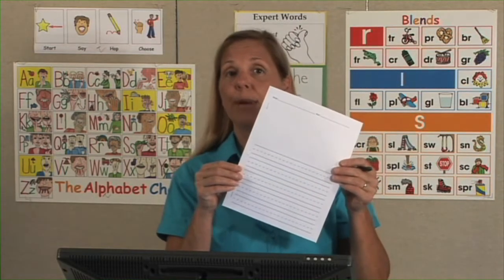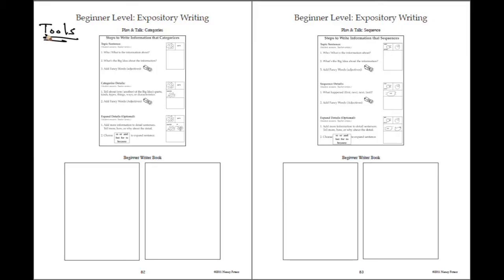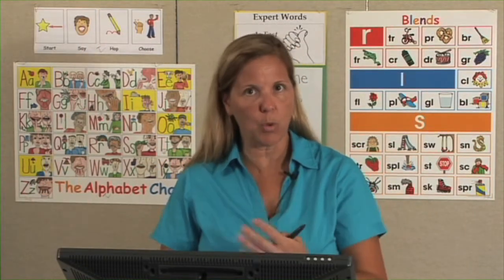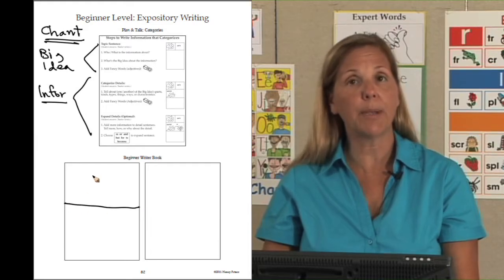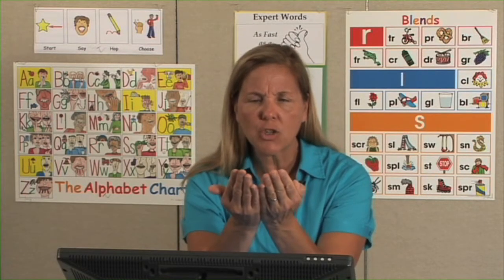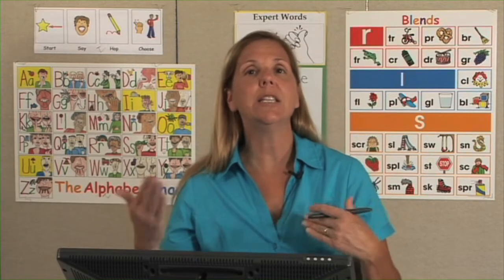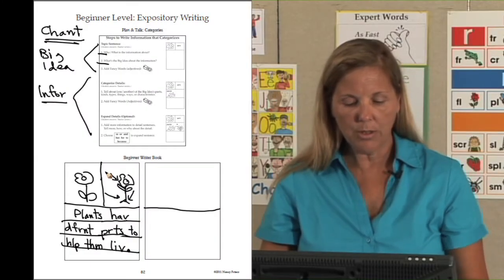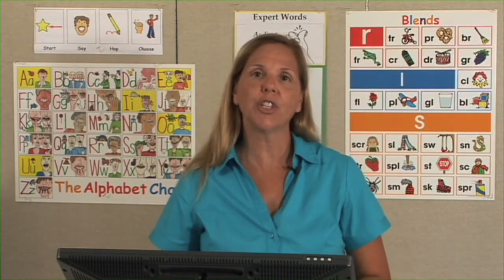K-1 Small Group Writing Beginner Level Informative Categories Part 4